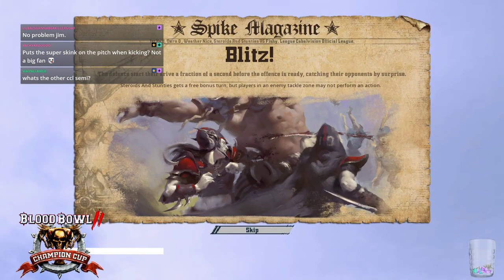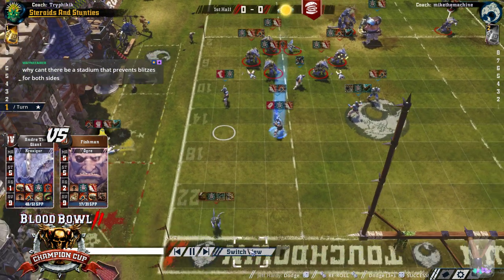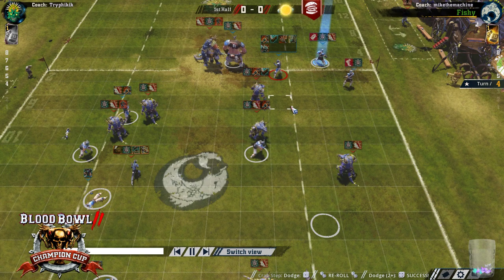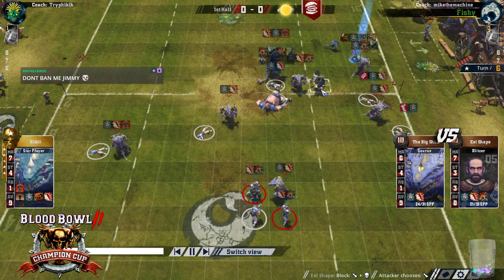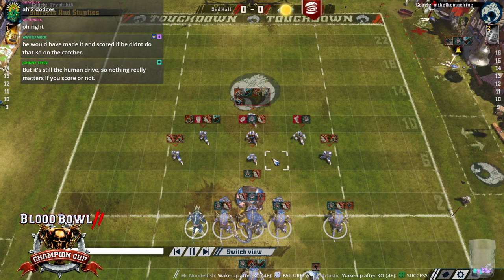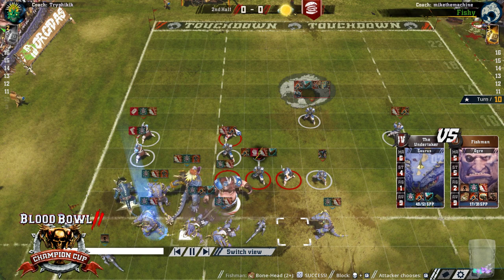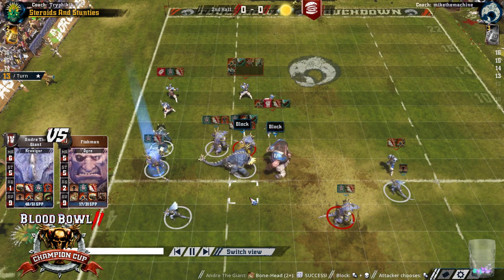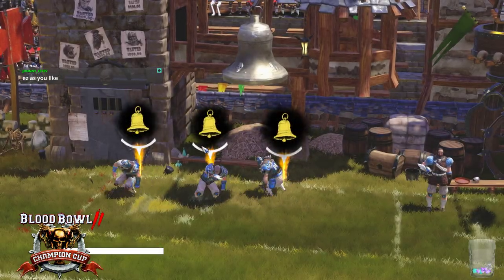Blood Bowl 2 - Champion's Cup Semi Final Tryphikik vs. MiketheMachine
Replay analysis of Tryphikik's Lizardmen vs. MiketheMachine's Humans